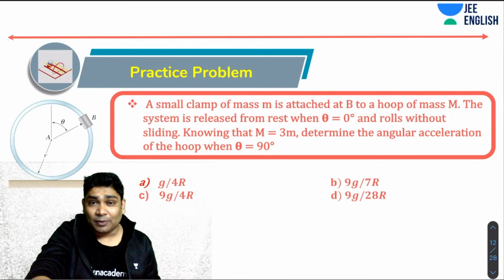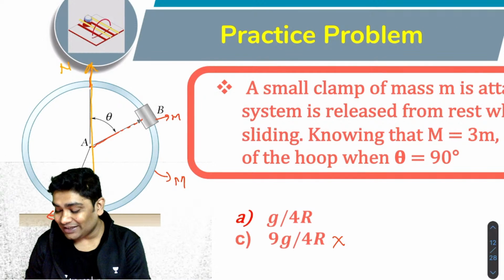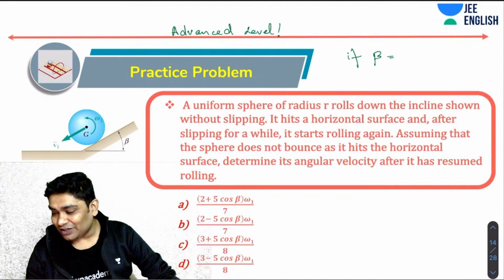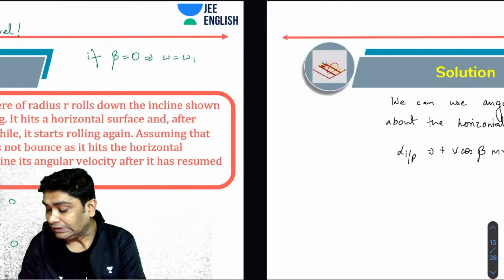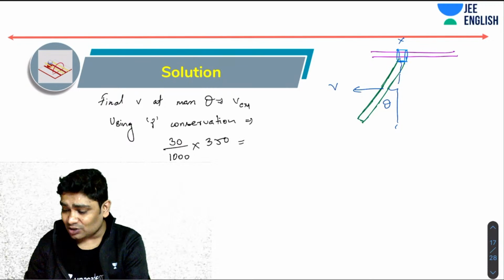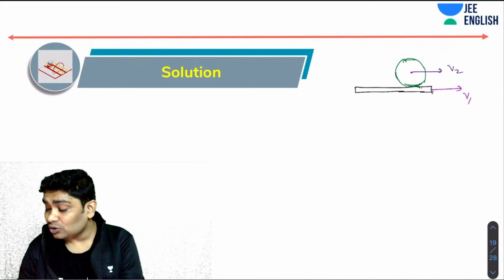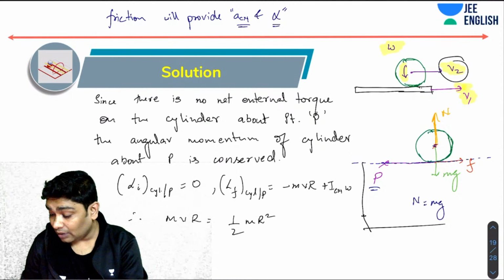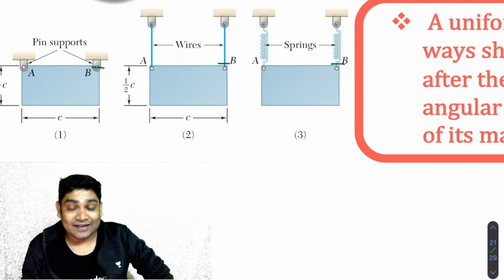JEE: Pathfinder & Olympiad Problems | Rotational Motion 3 | JEE English | JEE Physics | Rohit Dixit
PDF Notes -

Unacademy JEE English brings you a Physics session to prepare you for JEE Mains 2022. In this session, Rohit Dixit will be discussing the Pathfinder & Other Olympiad Problems with emphasis on Rotational Motion and tips & tricks to solve questions and will help you revise the topic according to JEE Mains 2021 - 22. Watch this video to know some of the best shortcuts to solve the JEE Mains question paper.

Unacademy Subscription Benefits:

1. Learn from your favorite teacher
2. Dedicated DOUBT sessions
3. One Subscription, Unlimited Access
4. Real-time interaction with Teachers
5. You can ask doubts in a live class
6. Limited students
7. Download the videos & watch offline